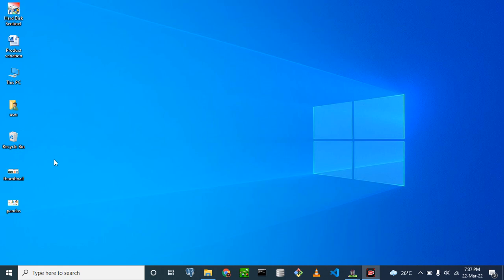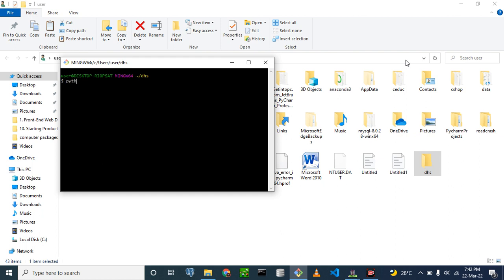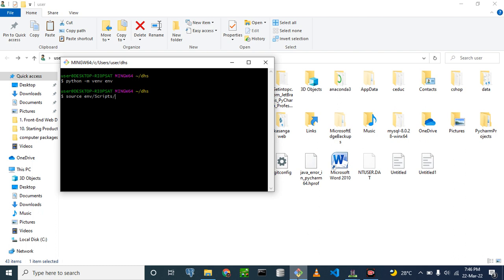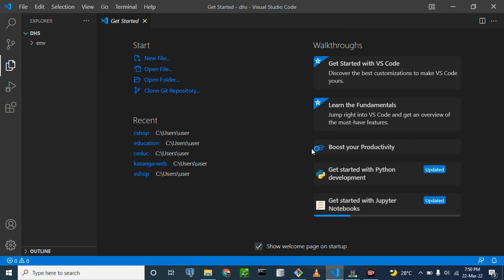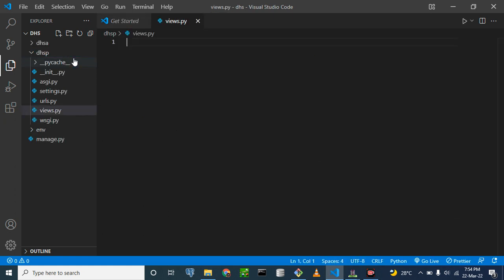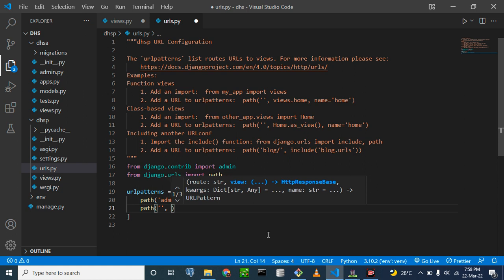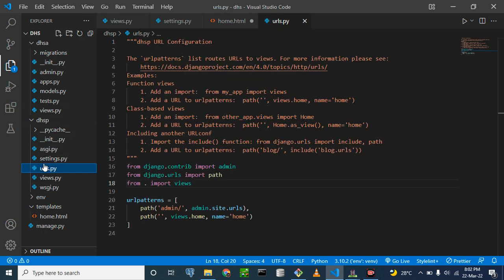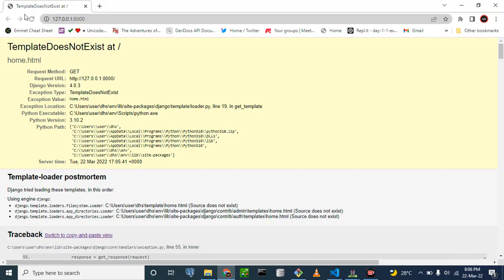PART 2a (not suitable for beginners): WEB DEVELOPMENT USING GIT, PYTHON, DJANGO AND VS CODE EDITOR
This video proceeds from part 1 where we installed the light website development tools. This is going to explain how you can make first web page that says hello world.